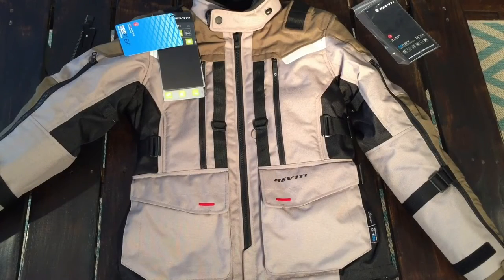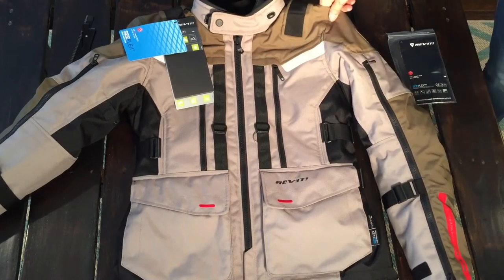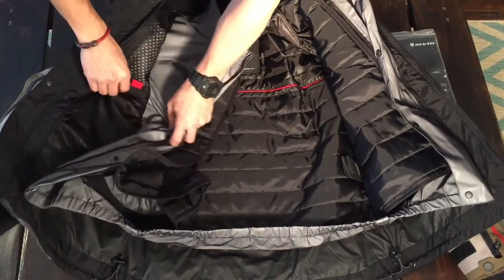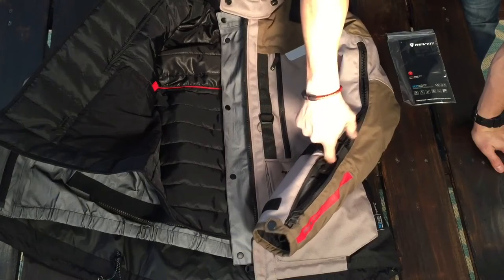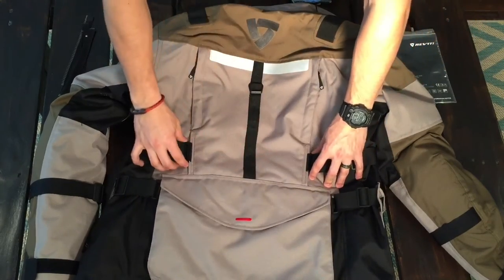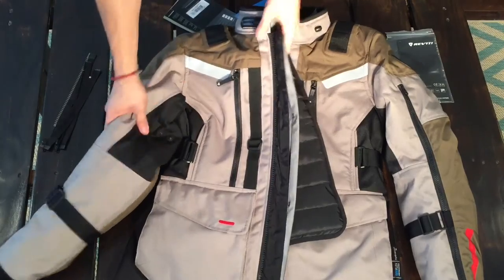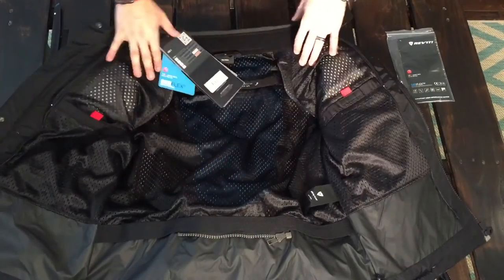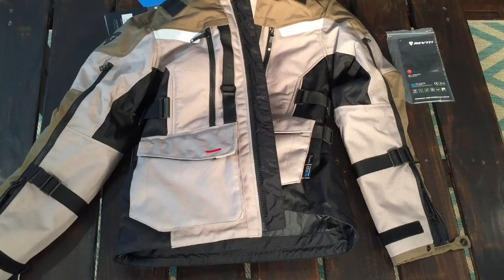REV'IT SAND 3 ADVENTURE JACKET